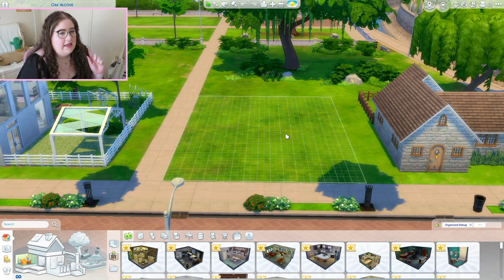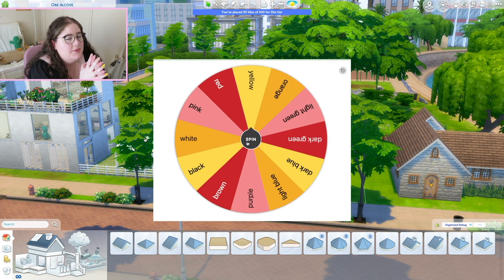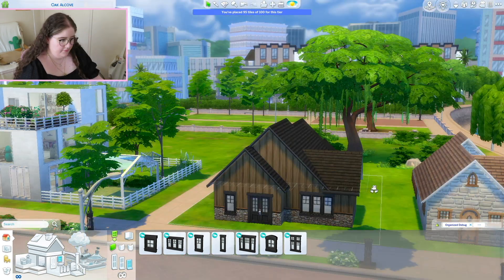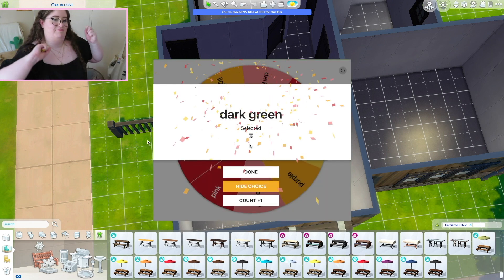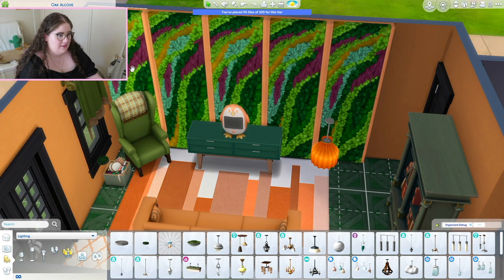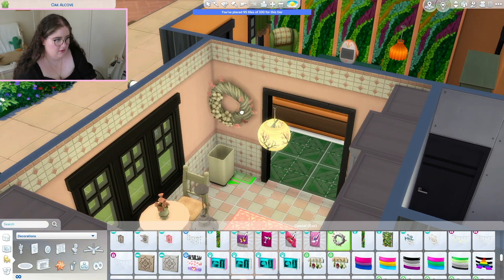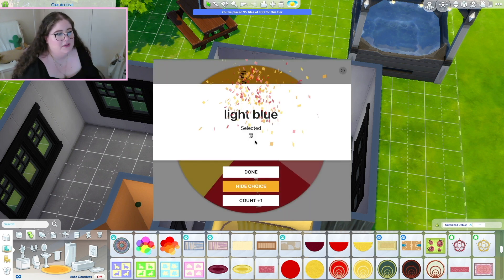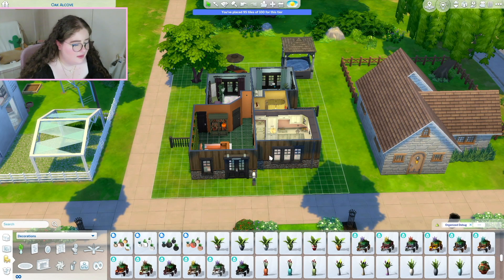Building in The Sims 4 but each room is TWO different colours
The TV almost broke me (but in a good way).

❥ SIMS 4 GALLERY: laibhreal